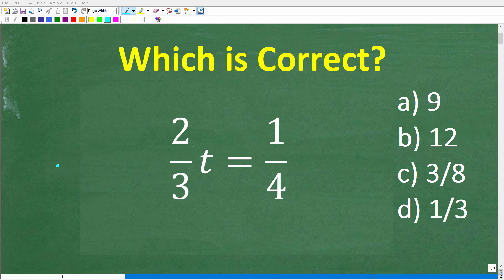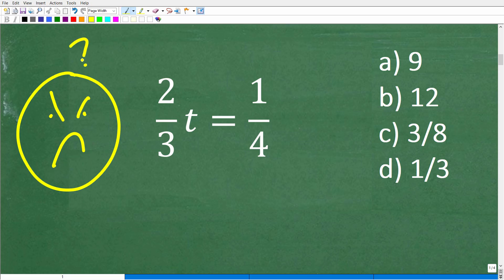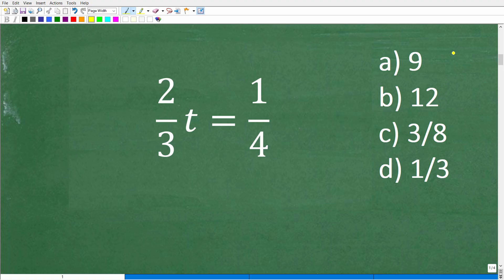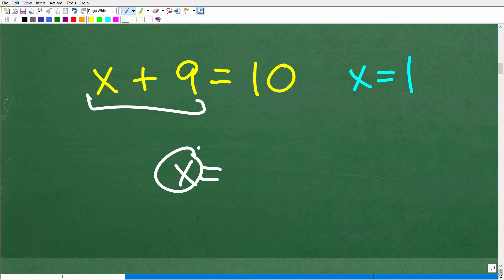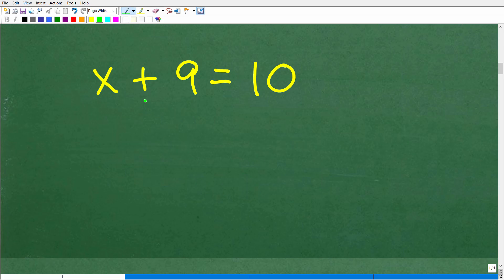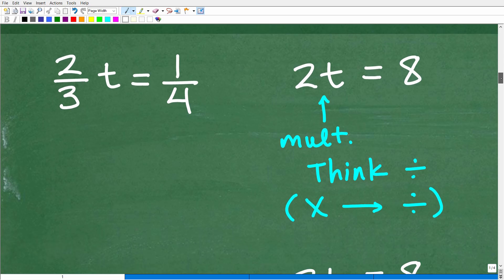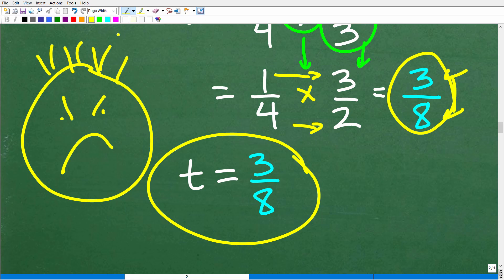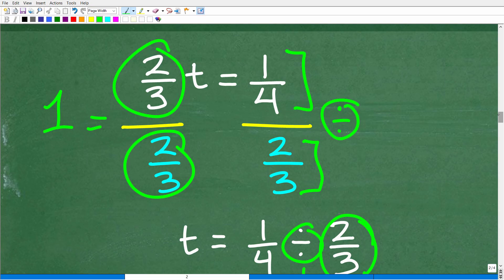2/3 times t = 1/4, don’t make this HARD! (very easy algebra equation to solve)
Don't overthink it! 🤯 This algebra equation 2/3t = 1/4 looks tricky, but it's actually super easy to solve! Many people make unnecessary mistakes when dealing with fractions in algebra, but in this video, I'll break it down step by step so you can solve it quickly and with confidence.
📌 In this video, you'll learn:
✔️ How to solve equations with fractions easily
✔️ Step-by-step breakdown of 2/3t = 1/4
✔️ Common mistakes people make & how to avoid them
✔️ How to solve algebra equations faster for tests like SAT, ACT, GED, and more!

• HOMESCHOOL MATH
• COLLEGE MATH